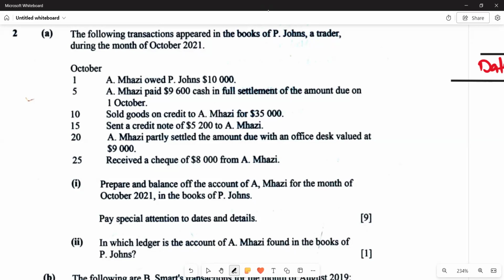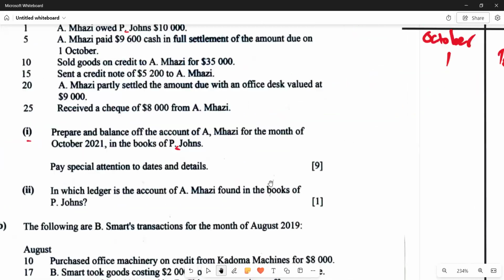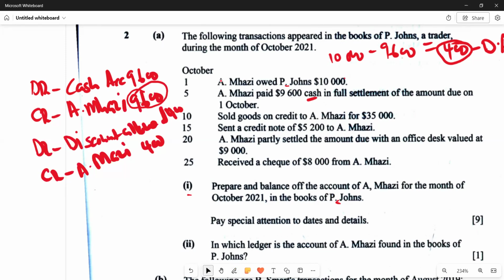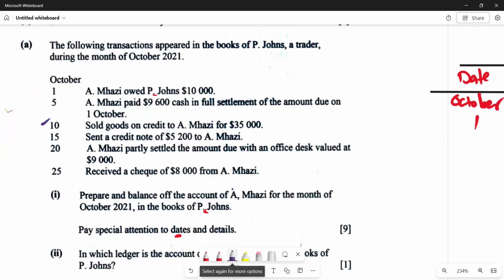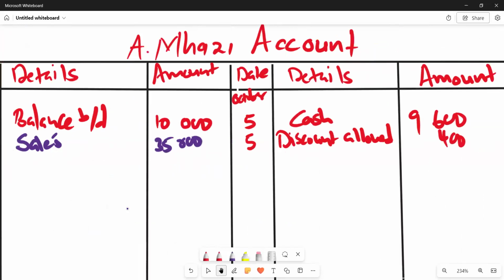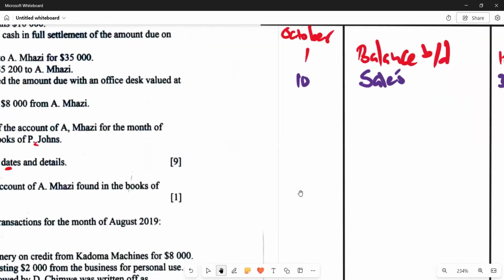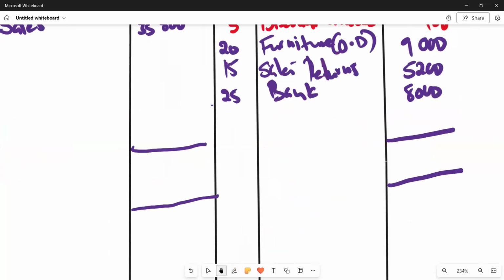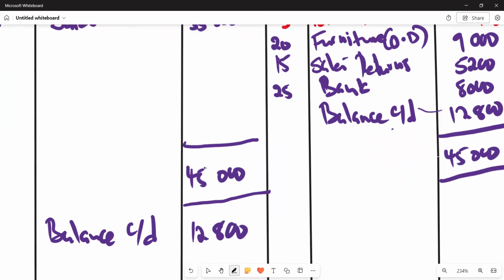ZIMSEC O LEVEL ACCOUNTS JUNE 2024 DEBTOR'S LEDGER